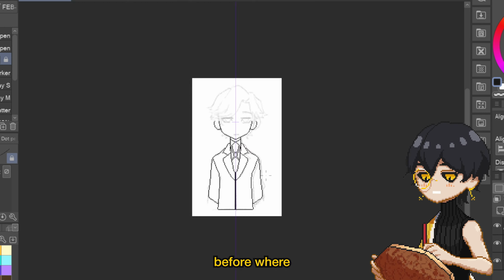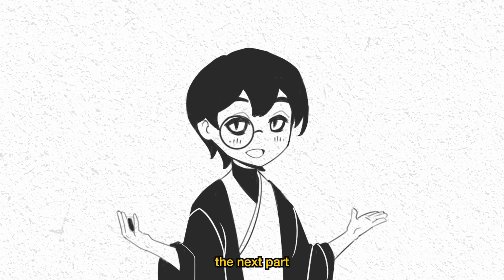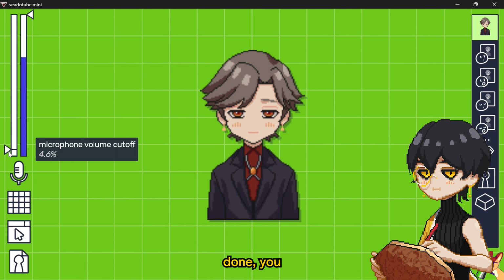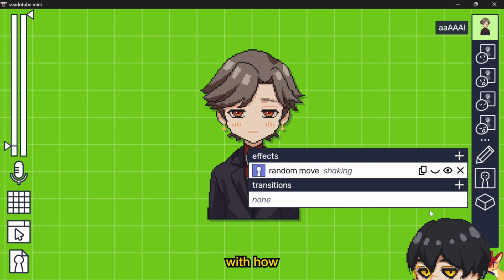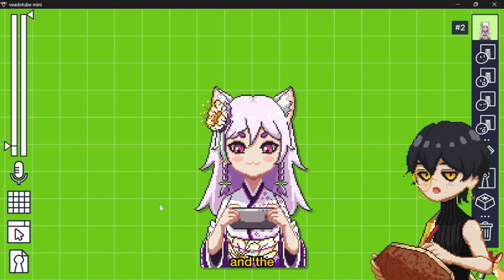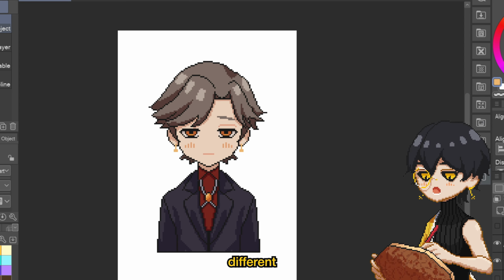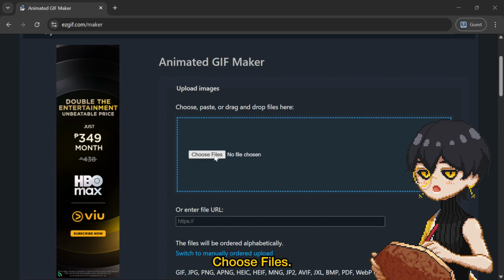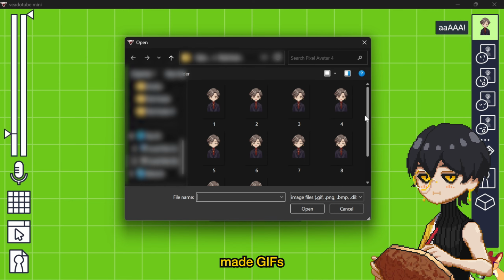How to make a PNGTuber in One Day! | Veadotube mini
Today, I'll be showing my easiest way to make and become a Pngtuber for 2026 using Veadotube mini for any social media content and it takes only ONE day to set up. If you're not comfortable with showing your face, you might as well try this method.

Video Chapters:
0:00 Intro
0:33 Drawing Pngtuber Model
1:31 Adding Four Model Versions
2:22 Downloading Veadotube Mini
2:54 Setting Up Pngtuber
4:42 Extra Tip
5:23 Making Gif
6:52 Comparison